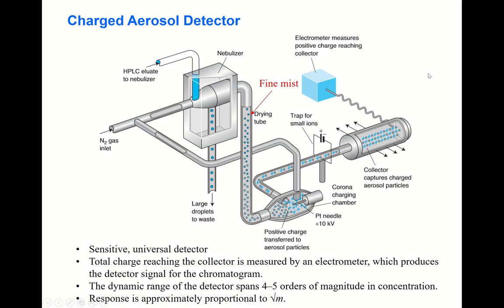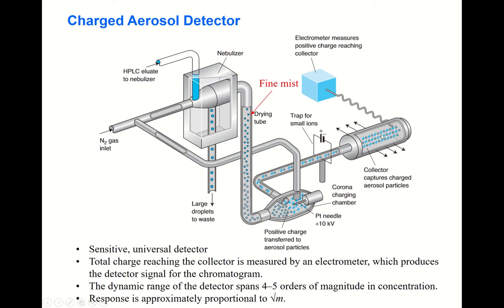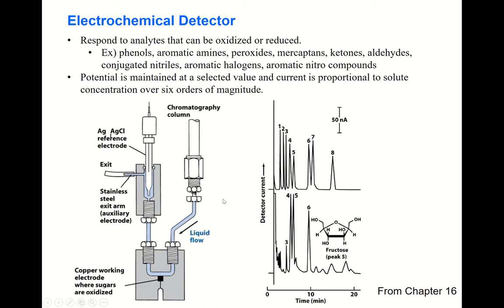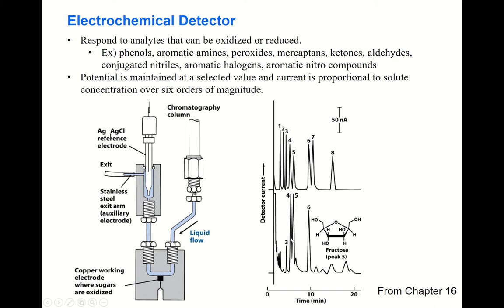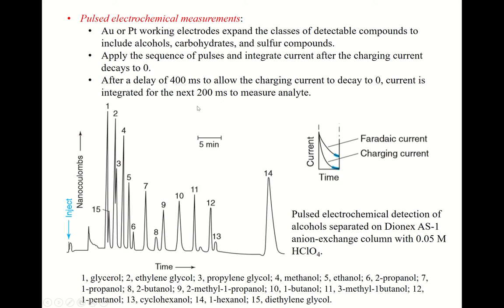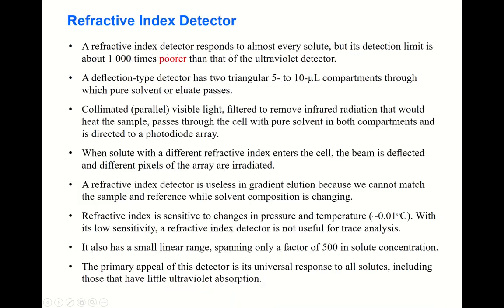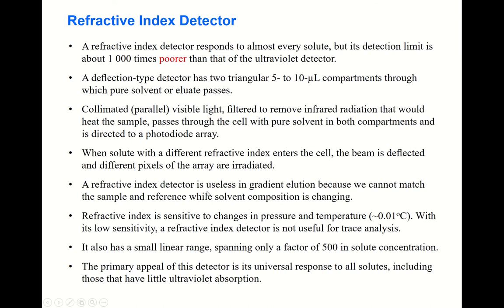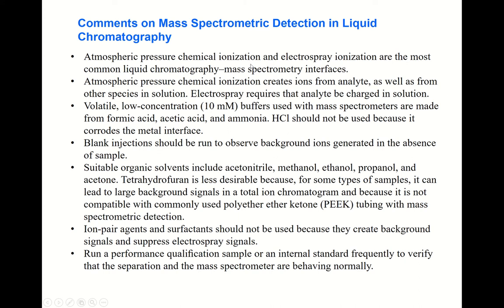Chapter 24 10